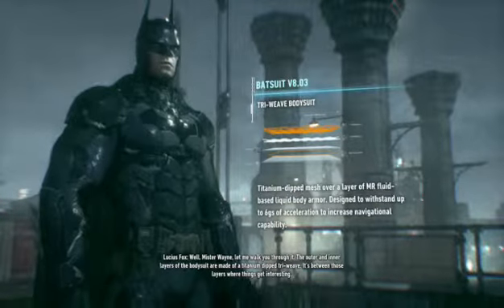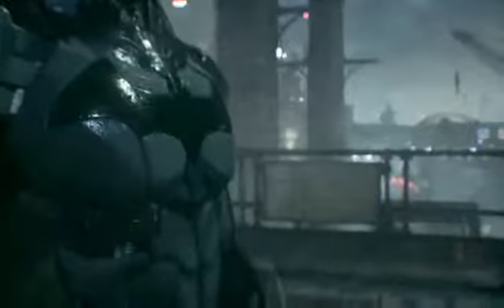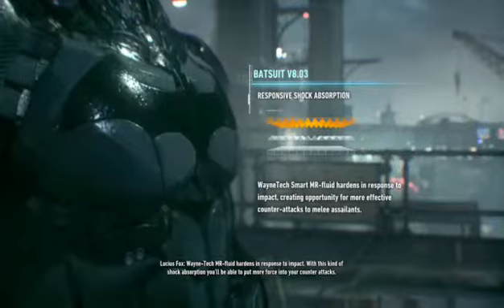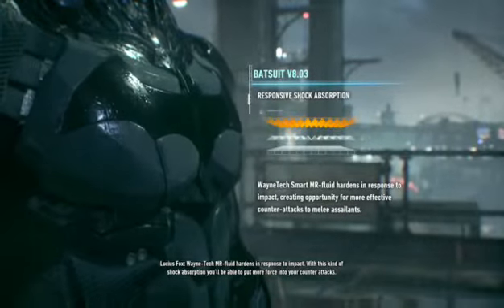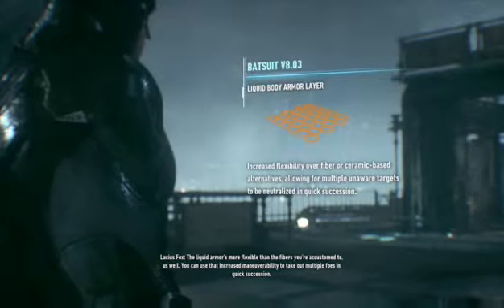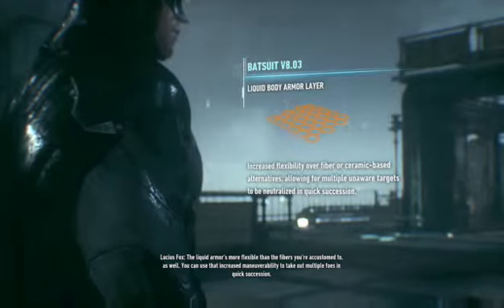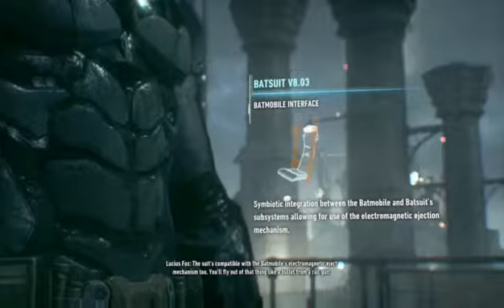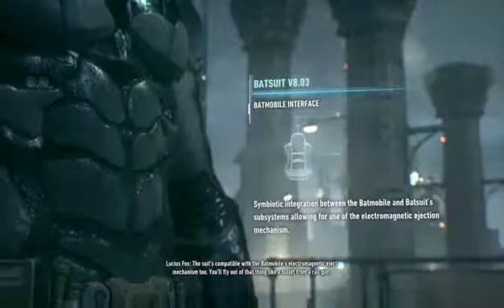Batman Arkham Knight (X1) Walkthrough (Part 5)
In the explosive finale to the Arkham series, Batman faces the ultimate threat against the city he is sworn to protect. The Scarecrow returns to unite an impressive roster of super villains, including Penguin, Two-Face and Harley Quinn, to destroy The Dark Knight forever. Batman: Arkham Knight introduces the Batmobile to this version of the world of Gotham City, which is drivable for the first time in the franchise. The addition of this legendary vehicle, combined with the acclaimed gameplay of the Batman Arkham series, offers gamers the ultimate and complete Batman experience as they tear through the streets and soar across the skyline of the entirety of Gotham City.

Genre: Action
Publisher: Warner Bros. Games
Developer: Rocksteady Studios
Release Date: June 23, 2015 -- Watch live